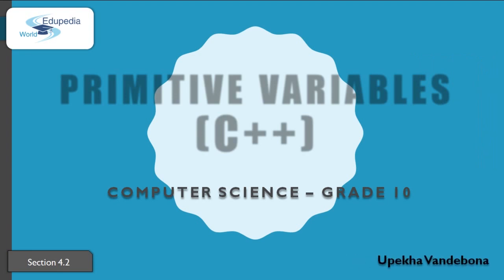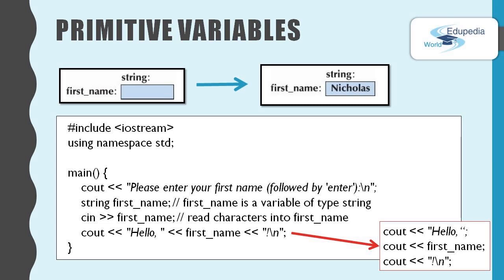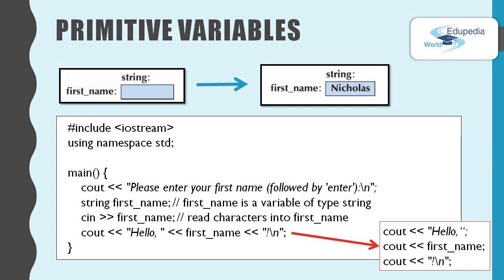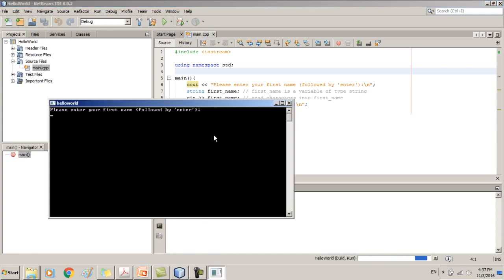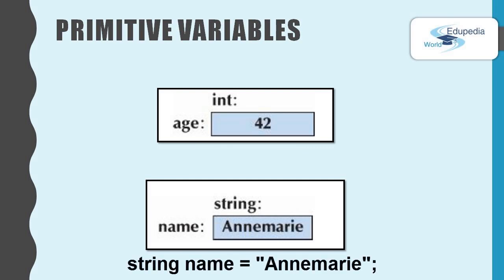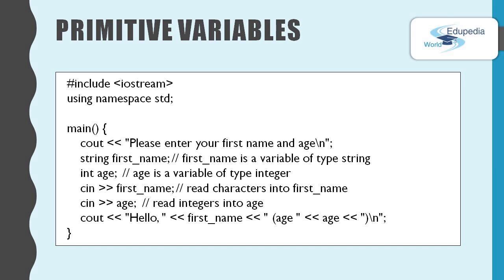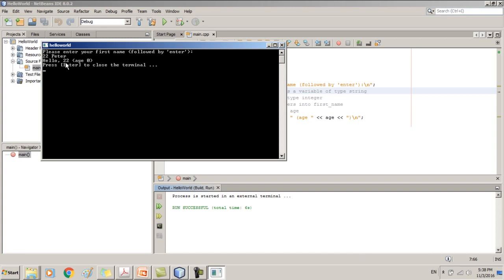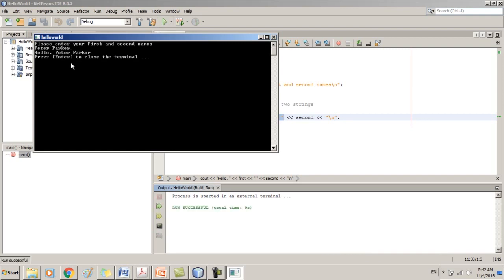Computer Science- Programming with C++ | Primitive Variables in C++ | 4.2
1. How to use data in a program -
Primitive variables